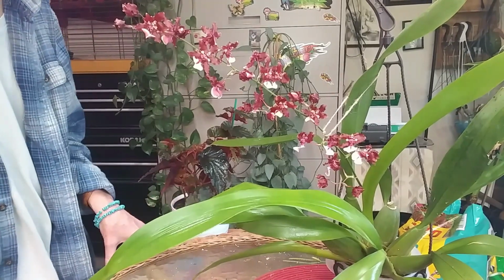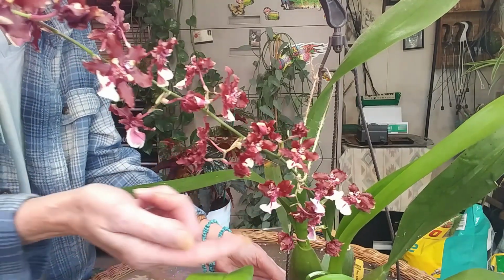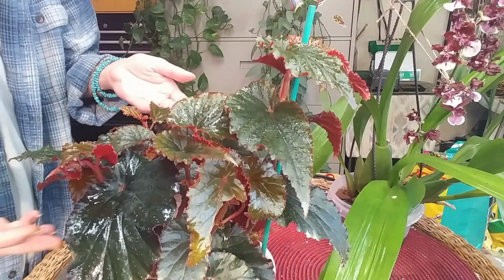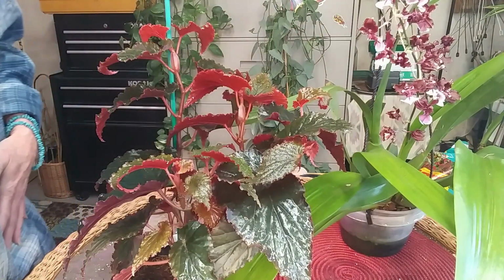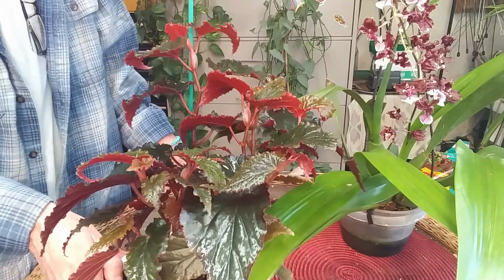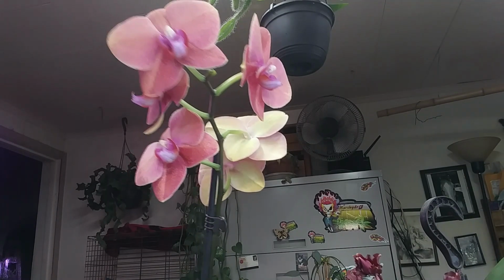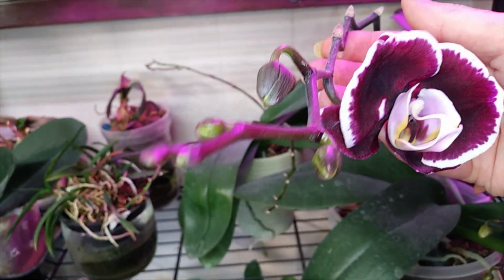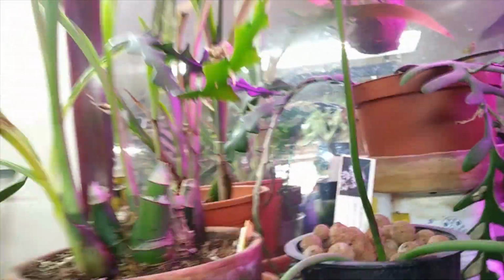A New Begonia & Orchids In Bloom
CHANNELS I LOVE:
Pia The Great Dane... My 2nd Channel:
Come check it out:

Peggys Plants
The Thrifted Planter
The Garden Hoe
Plants_and_Paints

Peace & Love